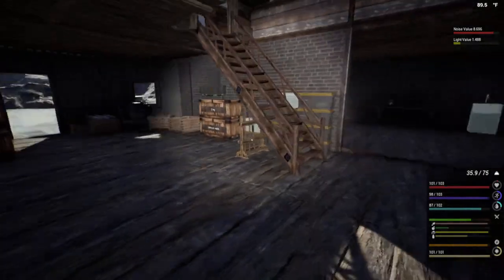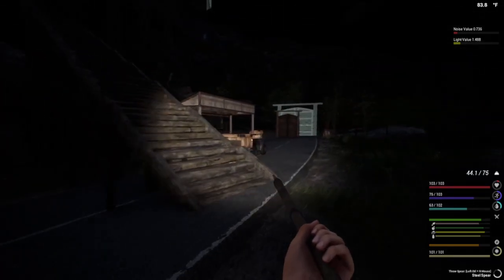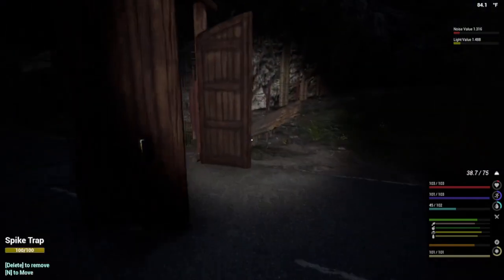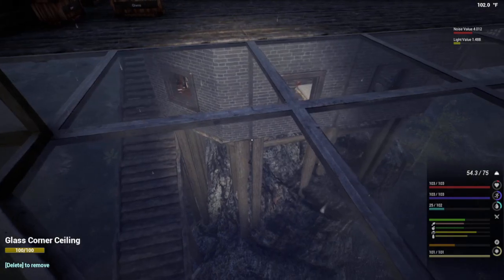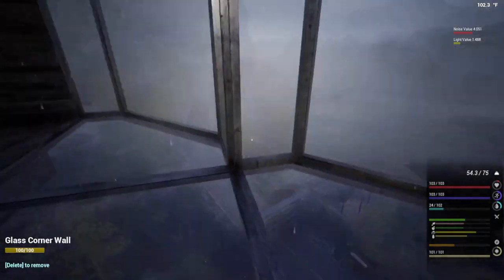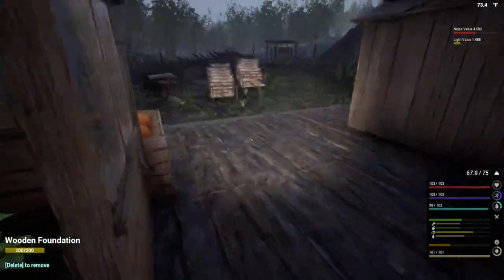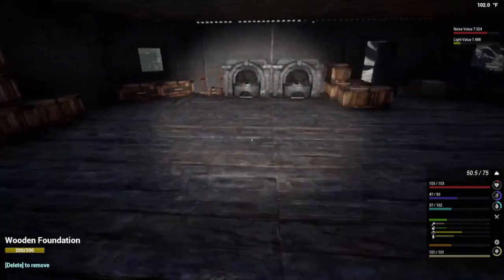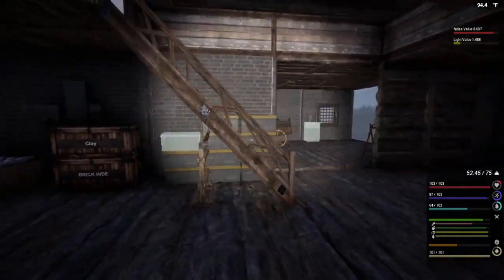The Infected (E-33) glass room is nearly complete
We now have a Iron gate on one side of our land